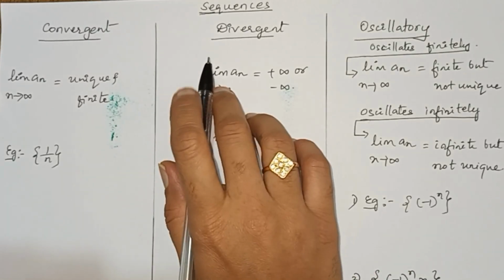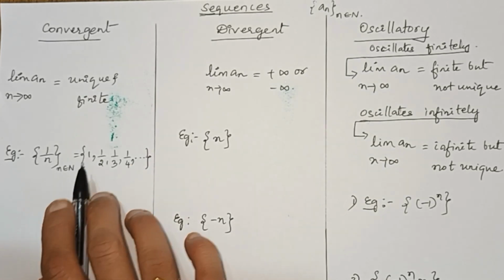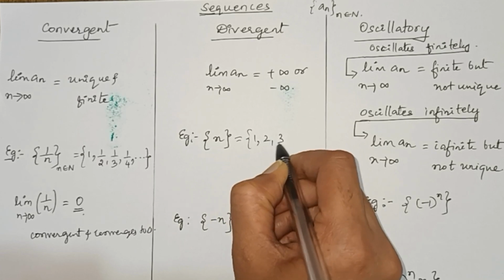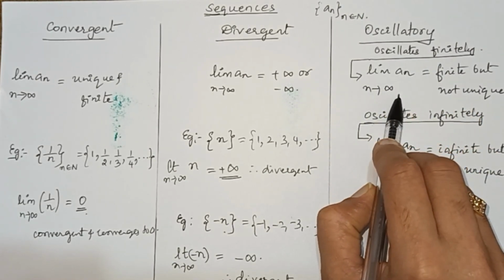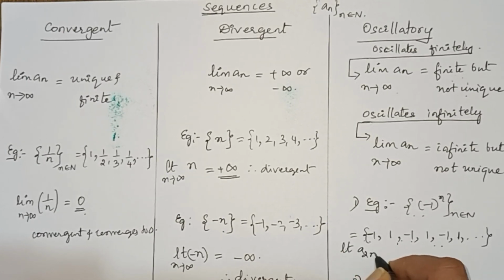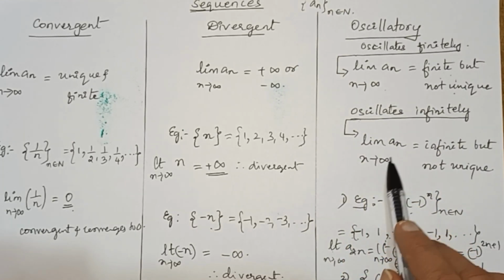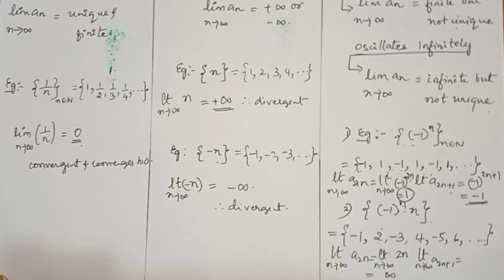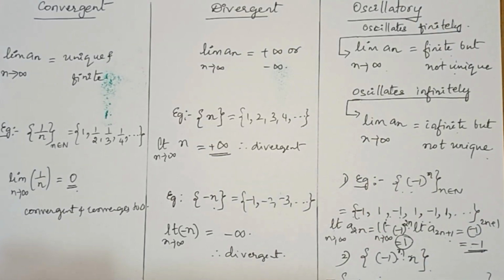Convergent,divergent and oscillatory sequence#convergentsequence#realanalysis#bscmaths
0:00 Intro
0:30 convergent sequence
1:45 Divergent sequence
2:55 Oscillatory sequence
3:28 Oscillates finitely
5:34 oscillates infinitely